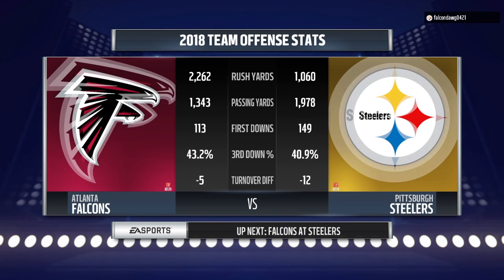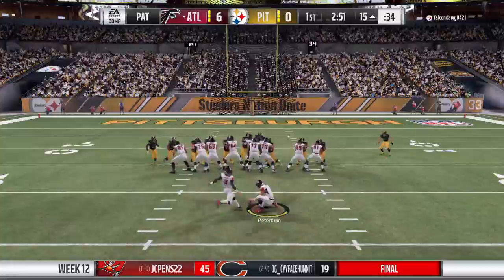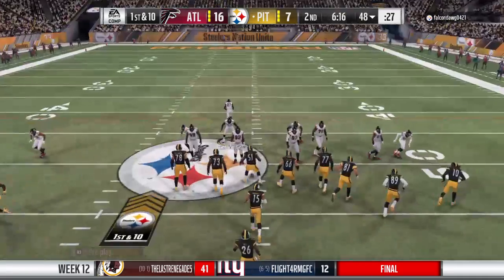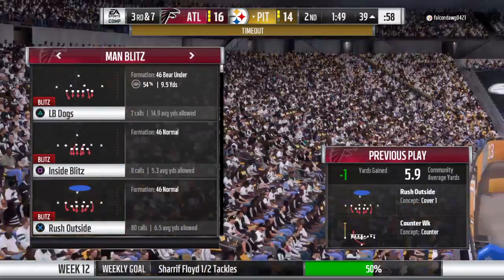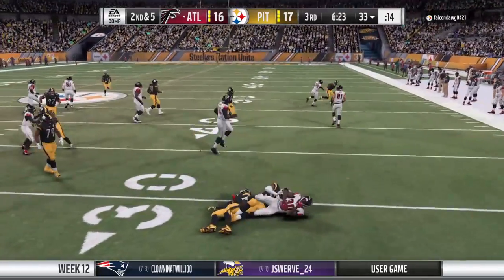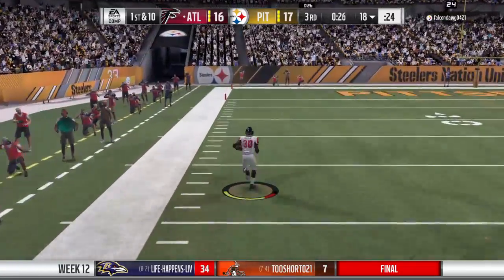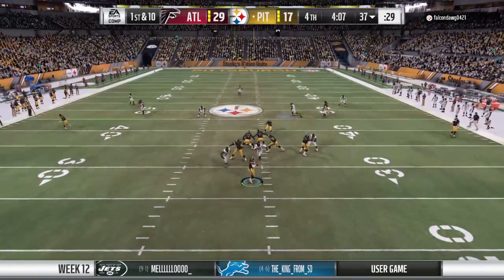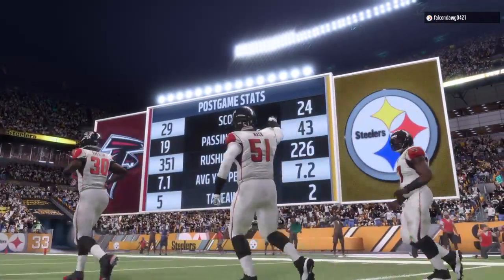Falcons vs steelers madden is life18 s2w12